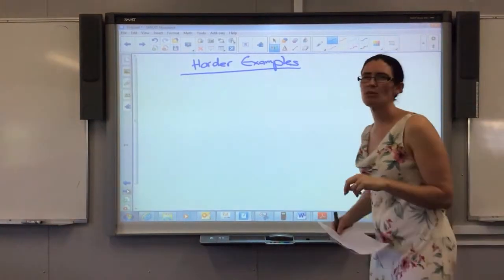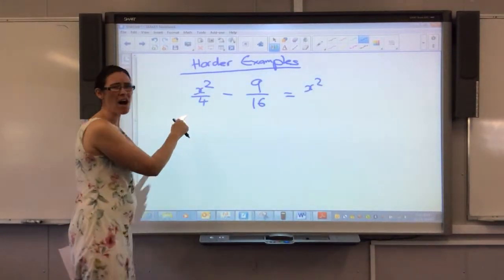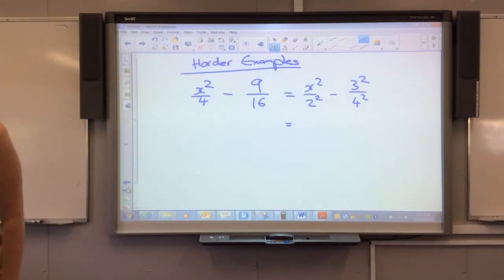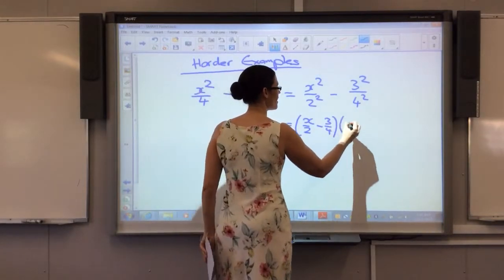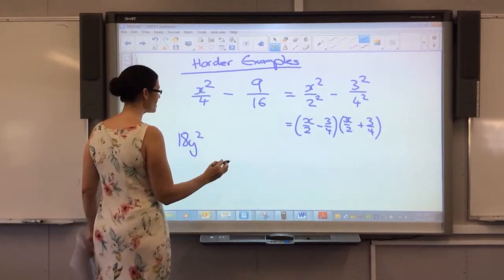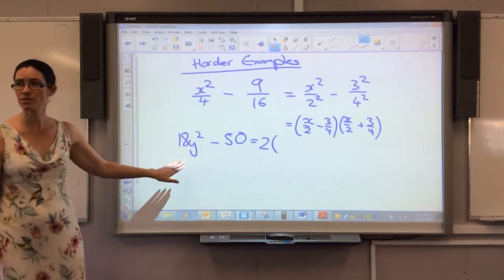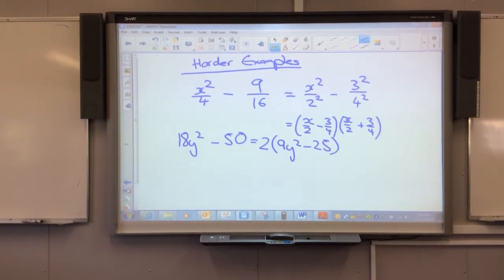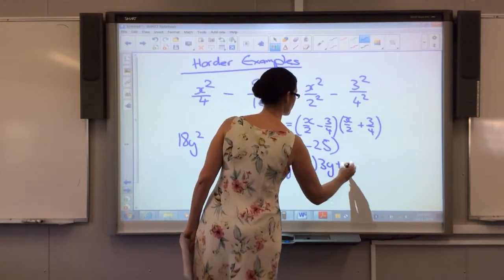Factorising - Difference of Two Squares - Harder Examples